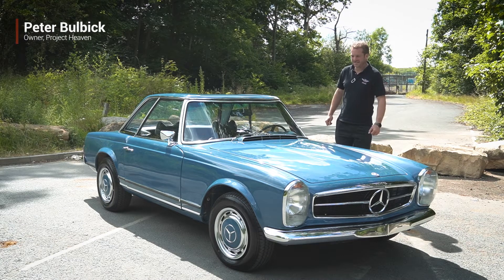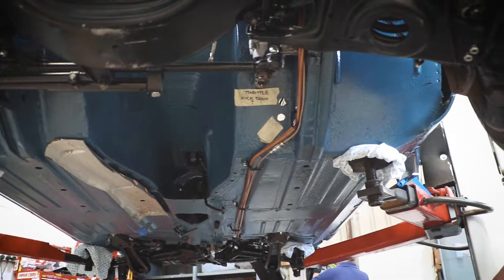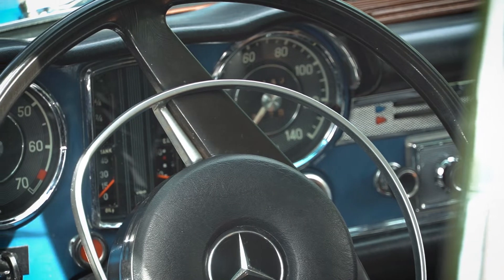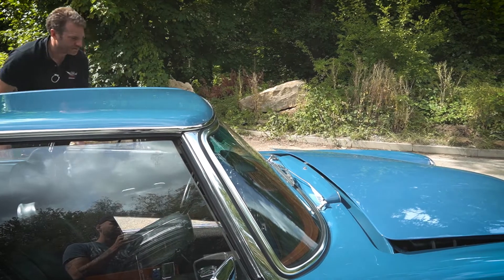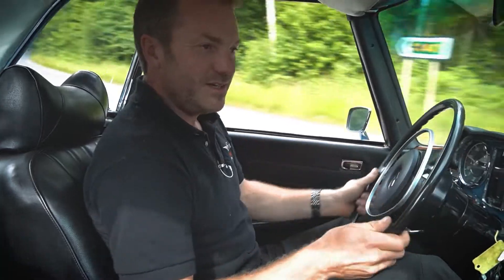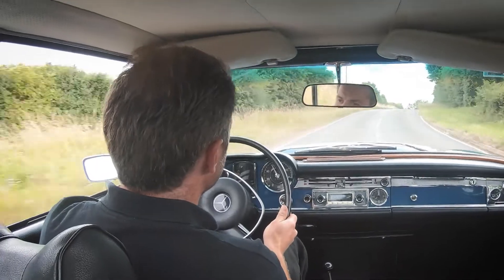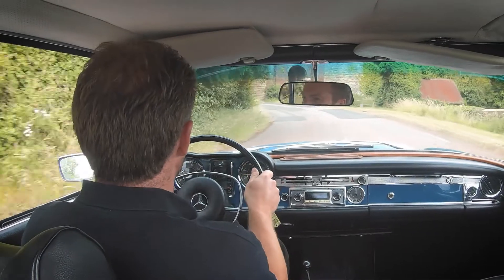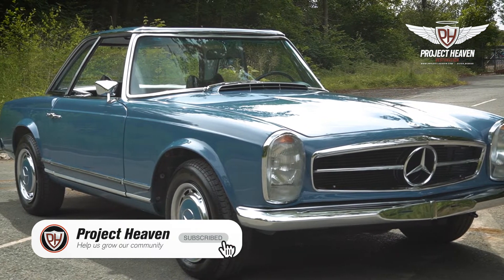Fully restored Mercedes Pagoda 280sl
Explore this restored Mercedes 280sl:
00:00 Intro
00:34 How we restored this Mercedes Pagoda 280sl
01:35 Interior restored
02:19 Rear suspension
02:37 Chrome work and boot
03:09 Rebuilt engine
03:54 Mercedes Pagoda 280sl test drive
07:21 Outro

Work we performed 👇
BODYWORK | FABRICATION | RESTORATION | PAINT
This beautifully restored Mercedes 280SL came to us requiring a full nut and bolt restoration, all of which, with the exception of professional chroming, was completed in house. Our fabrication team conducted extensive metal work including, jig alignment, following the uncovering of some questionable floor pans which had been layered up during a previous restoration abroad. Subsequently, the car was completely resprayed, with all the brightwork being professionally re-chromed. Our dedicated team were also tasked with rebuilding the engine and the auto gearbox and a rear axle.   Furthermore, the Mercedes 280SL was treated to several upgrades including the installation of all new rubber components, sound deadening throughout, a new Bluetooth DAB radio and a full re-trim of the boot. The car was then set up with mechanical fuel injection on our rolling road and extensive testing and snagging was carried out.

“My first car was a Mercedes 280SL, unfortunately I let it go back in the 1980s when their price was rock bottom – it was a huge regret, so I bought another. It was important to me for the car to be the colour of my original car and to have the comfort of a modern. Peter and his team listened to my requirements: giving me a safe, reliable classic. The work undertaken was completed to a high standard and I now own the car I always wanted." Owner